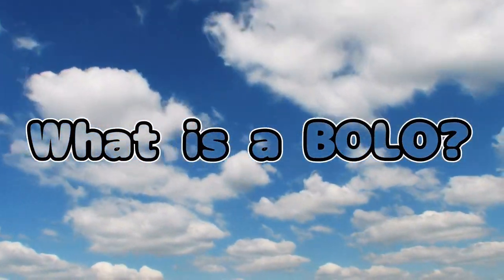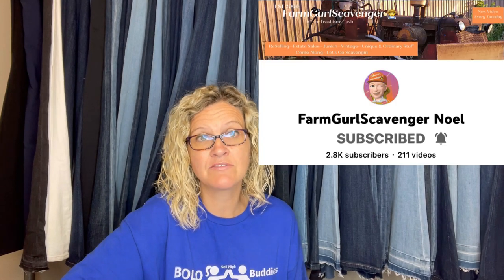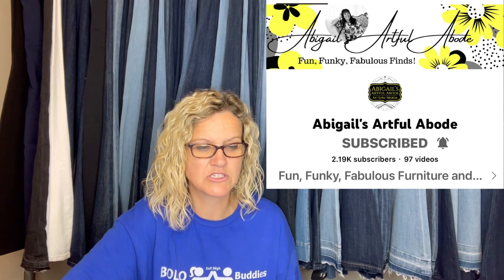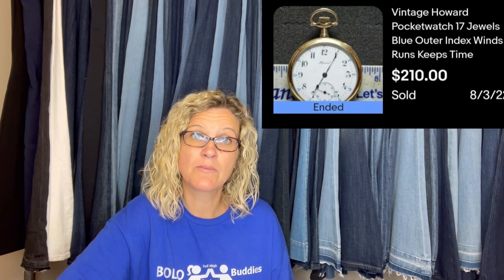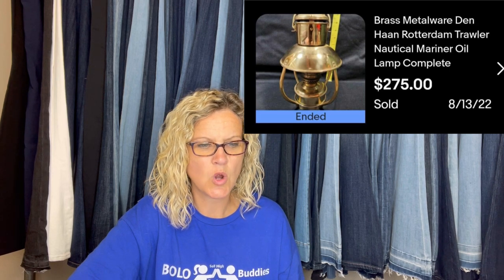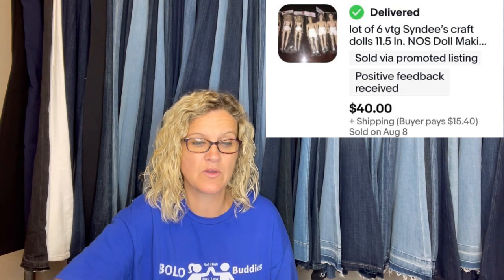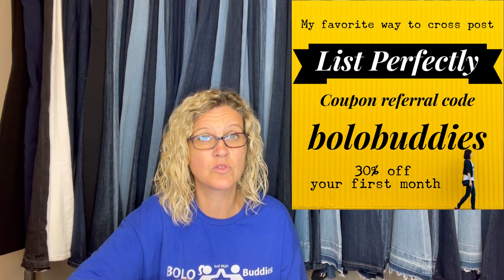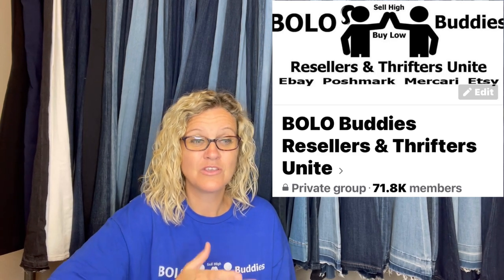Unexpected Big Money BOLOs Resellers Share their BEST BOLO